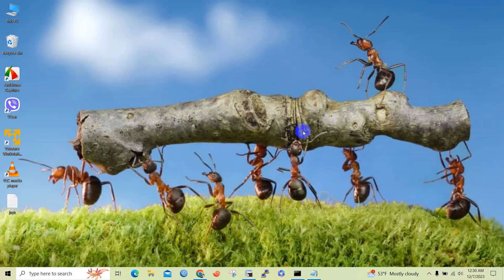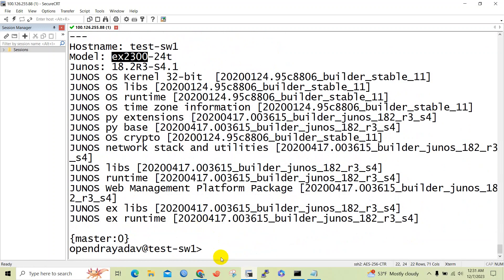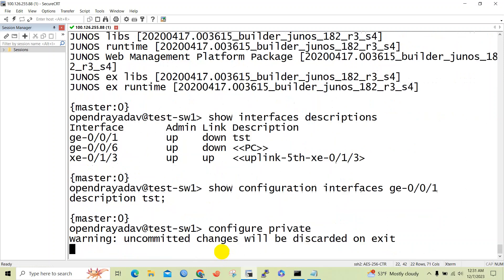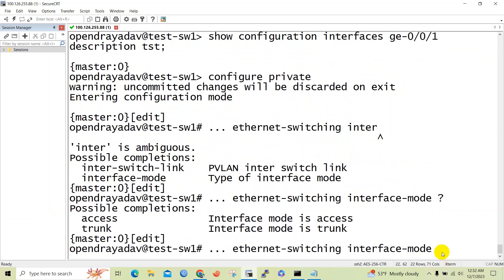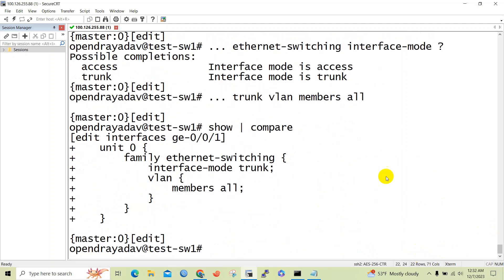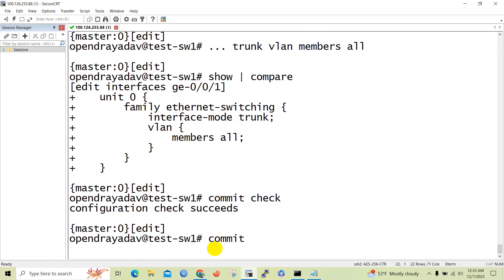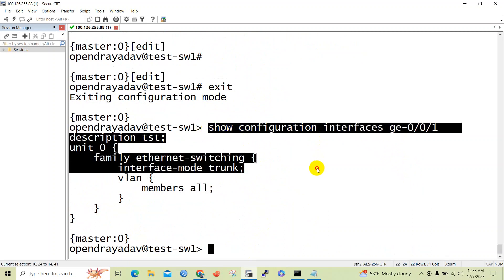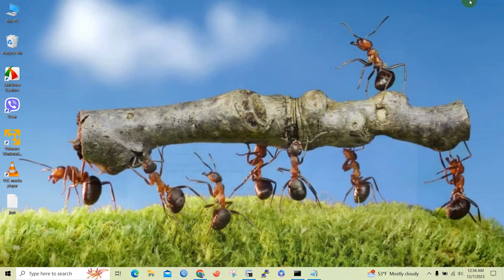How To Configure The Interface In Juniper Device As Trunk Mode | Technical Hakim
How to configure the interface as Trunk mode in Junos Juniper device | Technical Hakim

Hello Friends,
Hope you will find the video useful, relevant, and informative for unknown ones.

How to configure interface as trunk mode in Junos Juniper device | Technical Hakim
Trunk port configuration in Junos device interfaces.
Technical Hakim, Tech Videos, Networking, Computer Networks, Information Technology, Trunk port configuration in Junos device interfaces,
How_to_configure_the_interface_as_Trunk_mode_in_Junos_Juniper_device_Technical_Hakim, juniper switch step by step configuration, jncia-junos, juniper switch configuration, configuring trunk port in juniper switch, how to configure interface mode as trunk and access in junos device.
How to configure the interface as Trunk mode in Junos Juniper device.
juniper switch step by step configuration,
jncia-junosdevice configuration,
juniper switch configuration,
configuring trunk port in juniper switch,
how to configure interface mode as trunk and access in junos device,
juniper switch configuration step by step,
juniper vlan configuration.